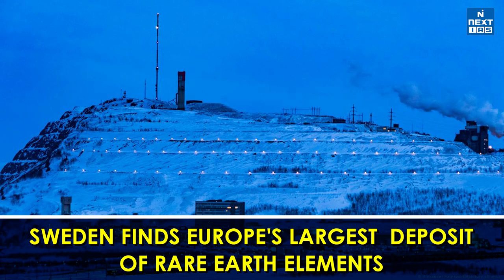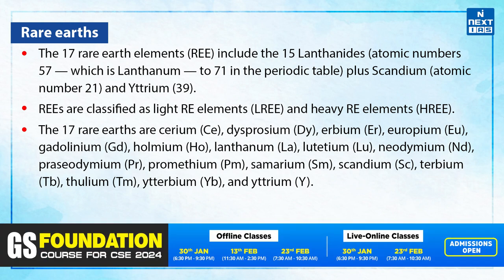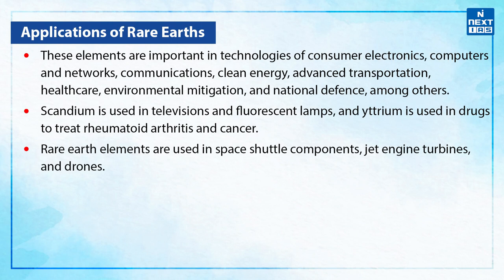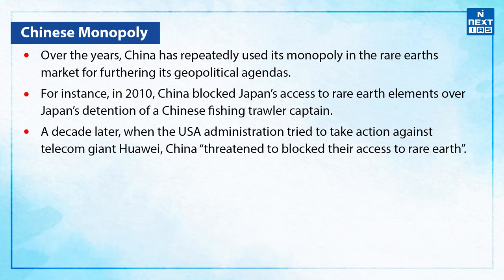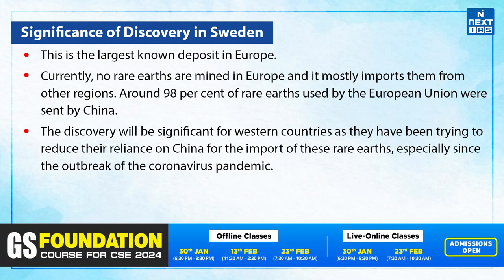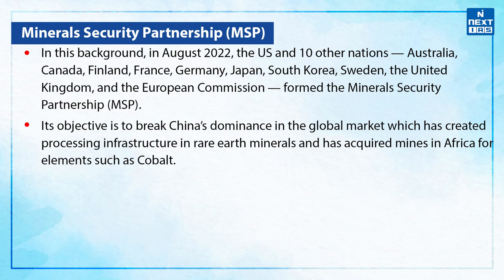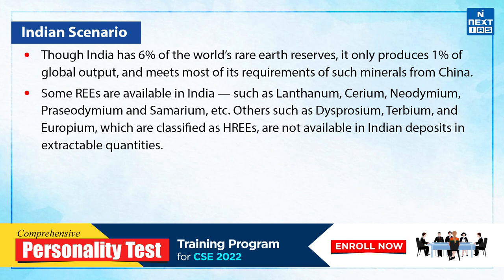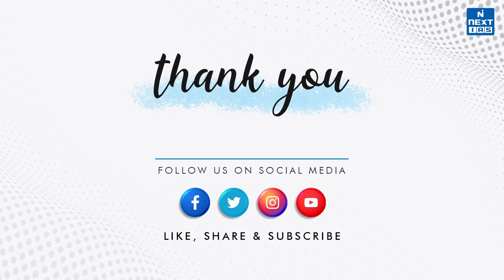Sweden finds Europe's Largest Deposit of Rare Earth Metals | UPSC | NEXT IAS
Swedish state-owned mining company, LKAB, announced that it has discovered more than one million tonnes of rare earth oxides in the northern area of the country.

👉We have covered the following dimensions in this video.
1. About the News.
2. Rare Earth Metals.
3. What makes them rare?
4. Applications of Rare Earths.
5. Chinese Monopoly
6. Significance of Discovery in Sweden
7. Minerals Security Partnership (MSP)
8. Indian Scenario

Happy Learning
 @NEXT IAS ​